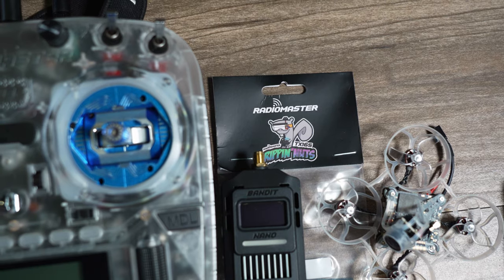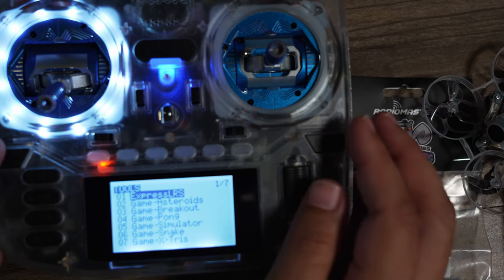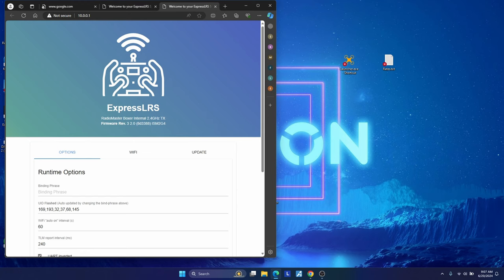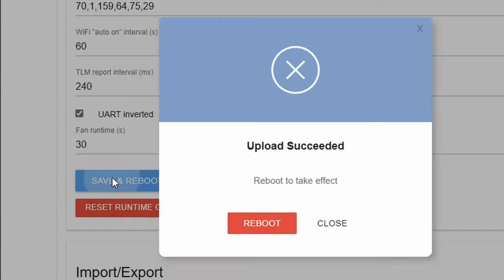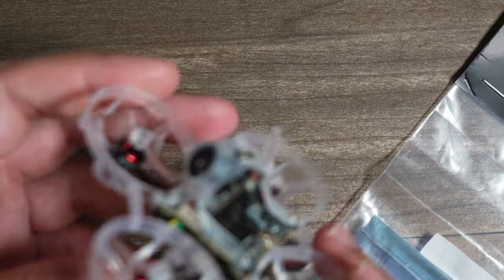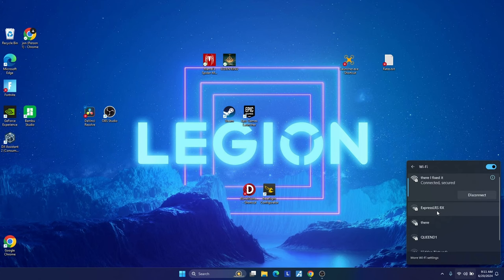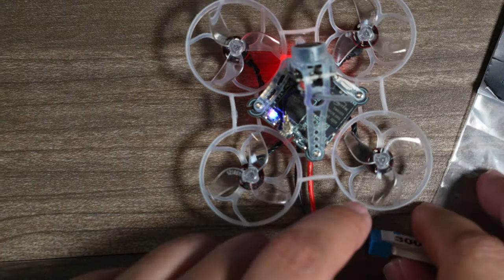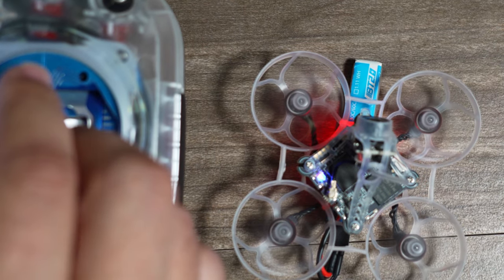ExpressLRS quick setup guide, Its easier than you think 2024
ELRS initial setup guide, 2024.  No flashing needed.  Can complete in a few minutes, older guides are out dated.

buy the whoop i show -